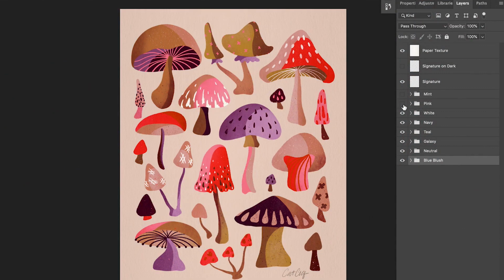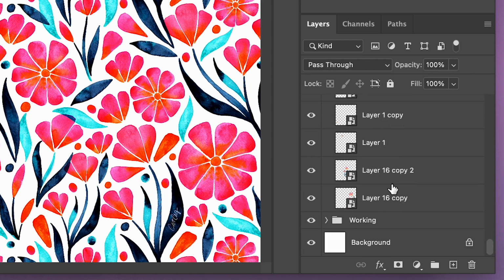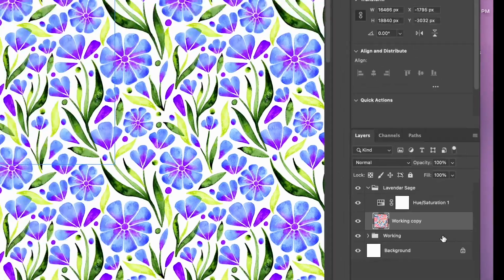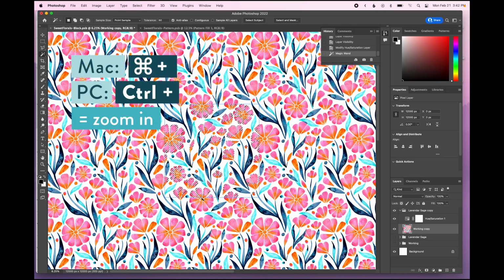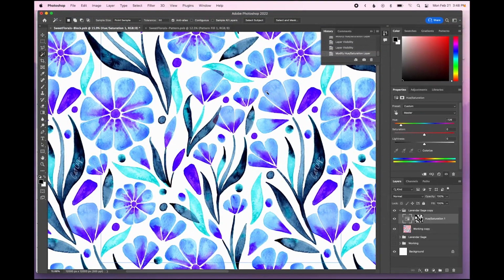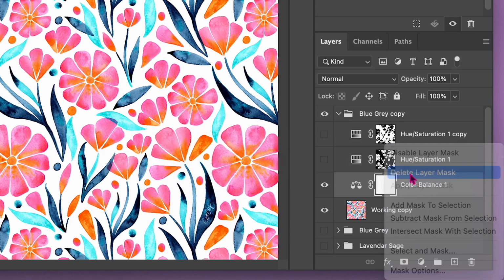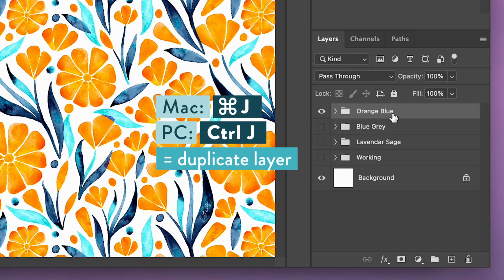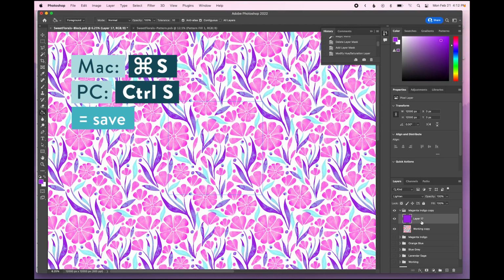560924 12 Color Exploration Watercolor a Seamless Pattern: Surface Design in Adobe Photoshop for